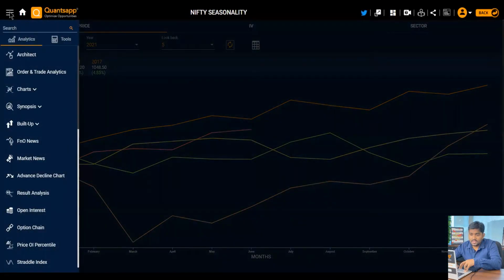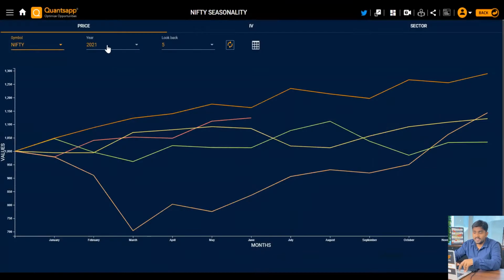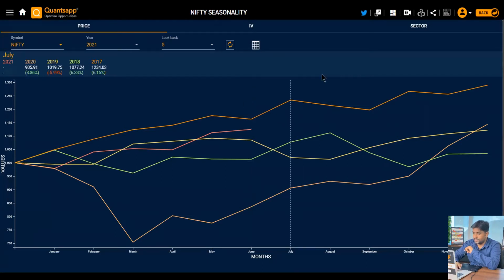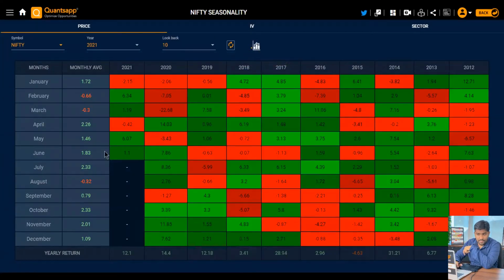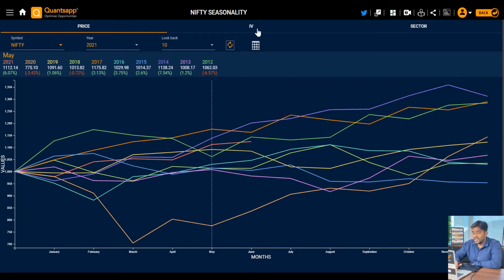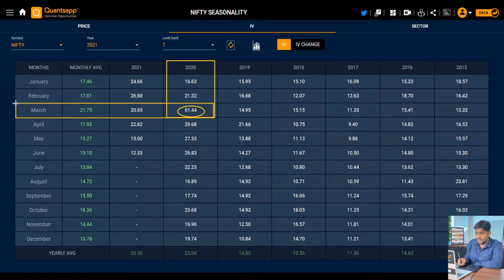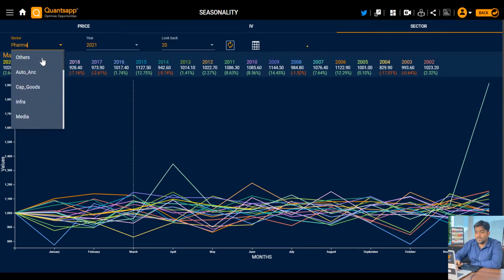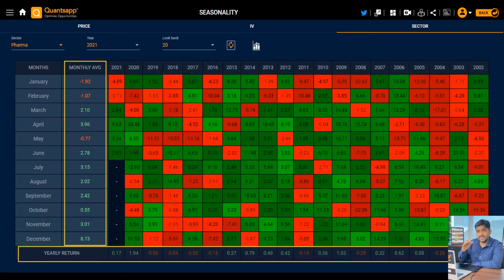Seasonality | Know Monthly return on stocks & Indices | Quantsapp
Know Historical Monthly return on stocks/ Indices, Decode the historical trend of returns of Individual stocks and Indices for Month-On-Month/ Year-On-Year Using Seasonality Tool.

Tools Used:
0:25 Seasonality